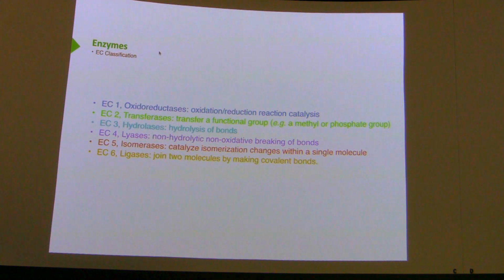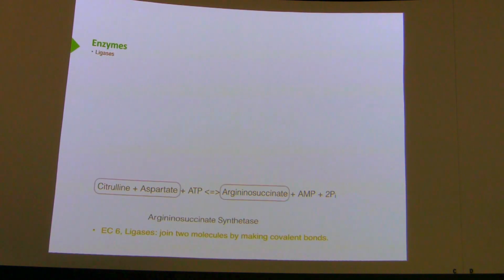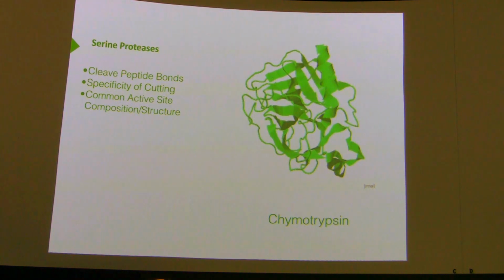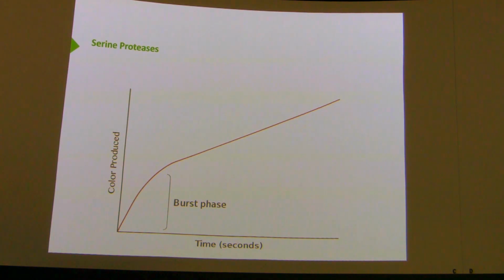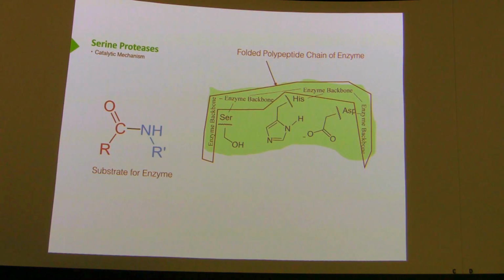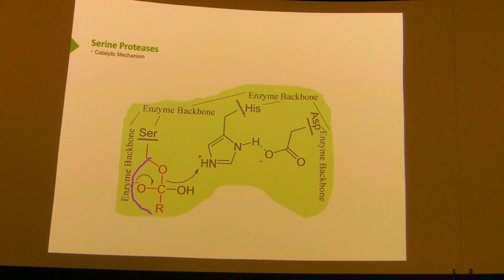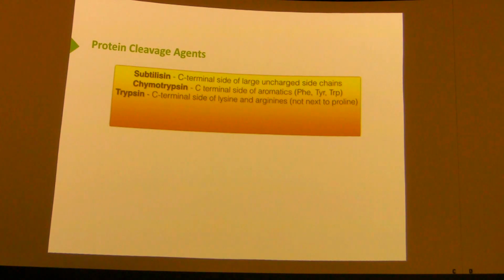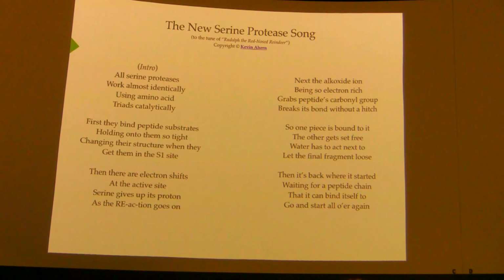Kevin Ahern's BB 450 Lecture #12 2016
2. Kevin's lectures with The Great Courses
3.  Kevin's Lecturio videos for medical students
7.  Kevin's Free Biochemistry books
8.  Kevin's Pre-med Audio course on Listenable

1. Proteases catalyze the hydrolysis of peptide bonds in polypeptides.
2. Chymotrypsin employs reactive serine in its active site. Such an enzyme is called a serine protease.
3. The activity of chymotrypsin can be studied using an artificial substrate which, when cleaved by the enzyme, releases a yellow product.
4. When the release of the colored substrate by the enzyme is studied, it appears to occur in two different rates. First there is a VERY rapid release of the colored substrate. After that initial burst, the remaining yellow color is released slowly.
5. The first step cleaves the bond to produce the yellow product, which is rapidly released. The other product of this reaction is the remainder of the substrate that is covalently linked to the enzyme.For the enzyme to bind another substrate molecule and release more yellow color, it must release the covalently bound molecule.
6. Release involves nucleophilic attack of an alkoxide ion on the polypeptide substrate to form an acyl-enzyme intermediate.
7. In the active site of chymotrypsin is a catalytic triad of amino acids that includes a serine hydrogen bonded to a histidine. The histidine is hydrogen bonded to an aspartic acid.  The nucleophilic alkoxide ion on serine is made possible ultimately by interactions in the catalytic triad and these hydrogen bonds.
8. The catalytic triad is not unique to chymotrypsin. Other serine proteases have the same catalytic triad and employ a similar mechanism.
9. In catalytic mechanism of serine proteases, there are several distinct steps - a) binding of the proper substrate; b) conformational changes that affect the catalytic triad, bringing the histidine closer to the hydroxyl group of serine and extracting its proton to create an alkoxide ion; c) attack by the alkoxide ion onto the carbonyl carbon of the peptide bond, creating an unstable tetrahedral intermediate; d) stabiliziation of the tetrahedral intermediate, which falls apart, breating the peptide bond and causing one side to be covalently attached to the serine side chain, releasing the other side; e) entry of water into the active side; f) activation of water by removal of a proton by histidine; g) attack of the hydroxyl group on the carbonyl carbon attached to serine; h) release of the second peptide and regeneration of the original active site.
10. Besides the catalytic triad, the enzyme has two other important sites to consider. The first is the oxyanion hole that stabilizes a tetrahedral intermediate that arises twice during the catalysis. The second, called as S1 pocket, is where the substrate binds. Both the oxyanion hole and the S1 pocket are adjacent to the active site.
11. The S1 pocket determines a serine protease's specificity. The S1 pocket of chymotrypsin is hydrophobic and relatively large. Remember that chymotrypsin cuts adjacent to phenylalanine (among other hydrophobic amino acids). The S1 pocket of trypsin, for example has a negatively charged group in the bottom, allowing it to bind to lysine or arginine.
12. Mutation of the serine or histidine to alanine in the catalytic triad has as negative effect on activity as mutating all three amino acids to alanine. Mutating aspartic acid has less of a negative effect.
13. Other protein cleavage agents include subtilisin (c-terminius of large uncharged amino acids), trypsin (cuts on carboxyl side of lysine and arginine), carboxypeptidase (cuts on amino side of carboxy terminal amino acid), elastase (carboxyl side of glycine and alanine), and cyanogen bromide (a chemical that cuts on the carboxyl side of methionine).
14. Serpins are protease inhibitors of serine proteases.
15. Alpha-1-antitrypsin is important in reducing activity of elastase in the lungs to the proper level. Smoking creates reactive oxygen species that oxidize a critical methionine residue in the inhibitor. When oxidized, it can no longer inhibit elastase, which then damages lung tissue and causes emphysema.